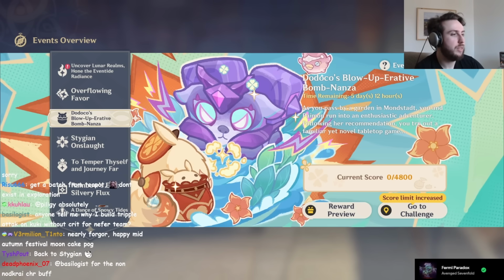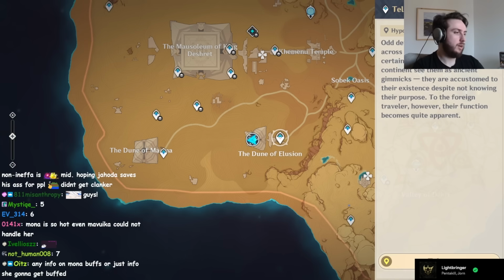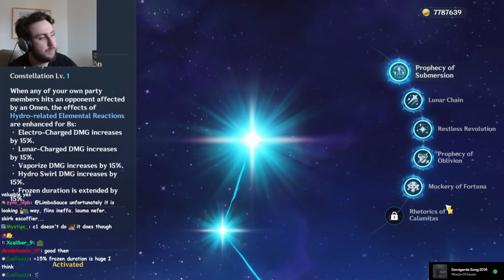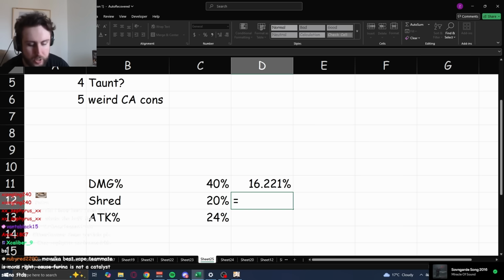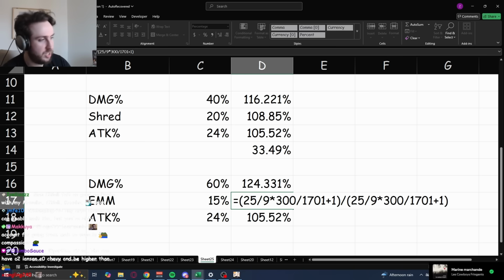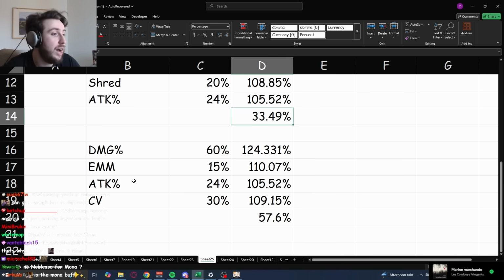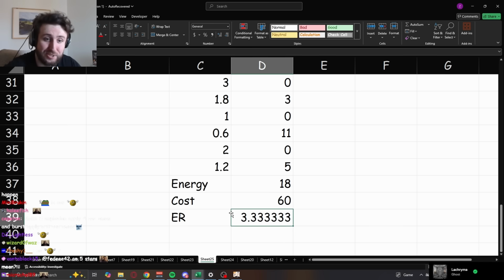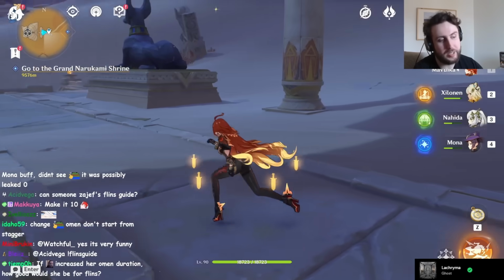Mona Buff!?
©Zajef77